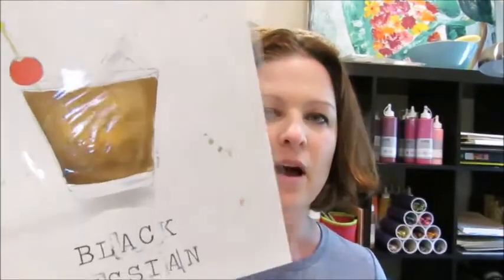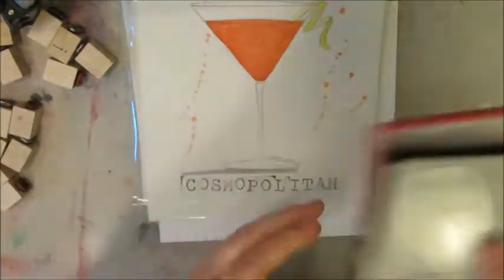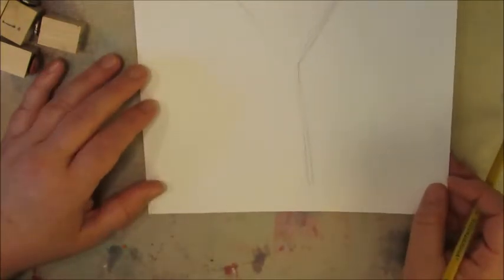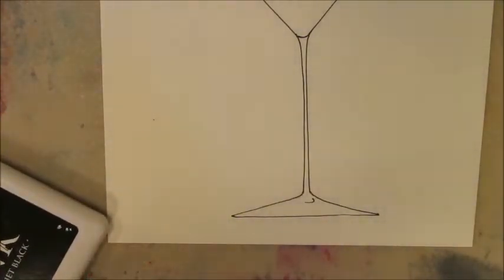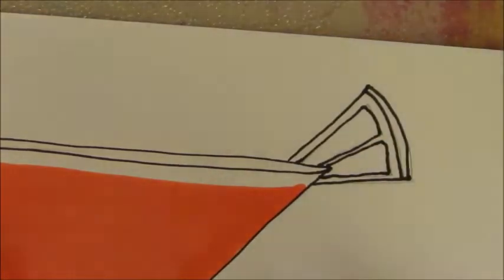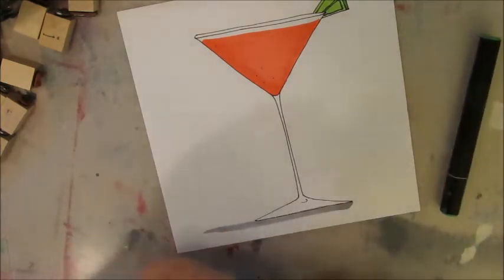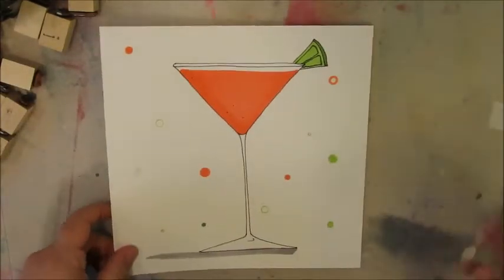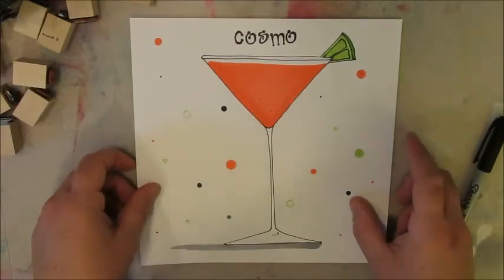Cocktails to Coasters - Part 1 of 2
Let's make some adorable cocktail art!!  If you'd like to access the supplies list and PDF's for the cocktail drawings (so you can trace the glass shapes without having to draw them), you can do so by going and signing up for A Thing Called Love (it's free).  Look for lesson by Karen Duvel Campbell (that's me!).  Be sure to check out ALLLL the other artists free tutorials while your in there, you will be so happy you did!  Artist Brandi Dayton of is the organizer of this wonderful group of artists.  The compilation of free videos was made as a dedication and in honor of her son and the artists who supported and loved her after his tragic passing.  Please check out her website to see her amazing offerings as well.   Want to learn how to turn these gorgeous drawings into even more gorgeous (and fully functional) COASTERS?

Book, Published 2015 "How to Draw Fun Fab Faces"